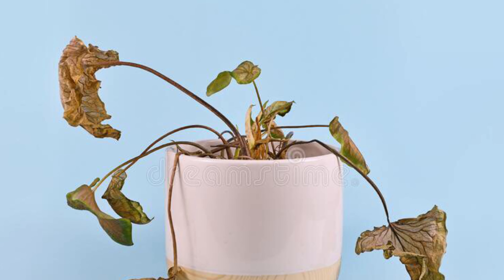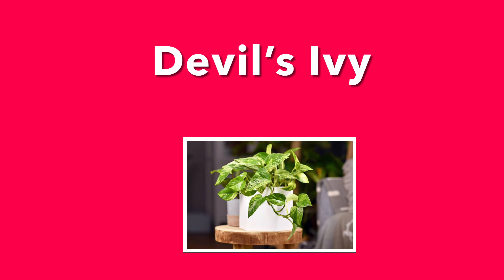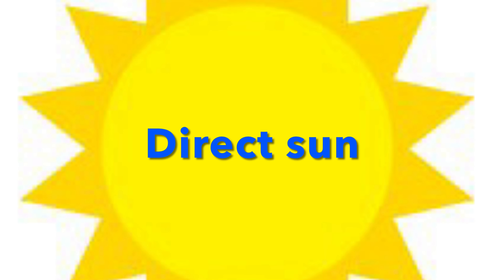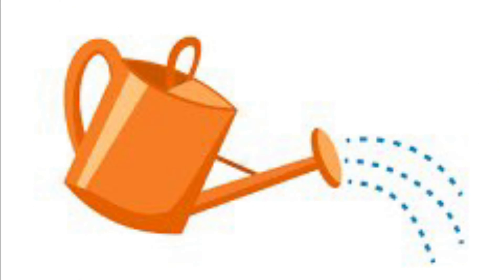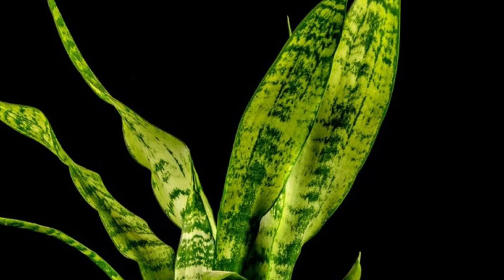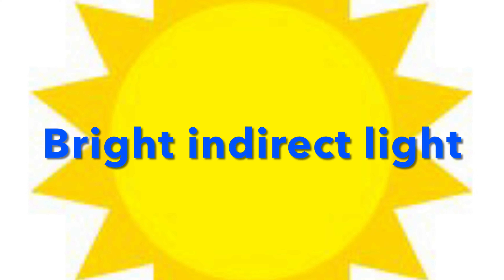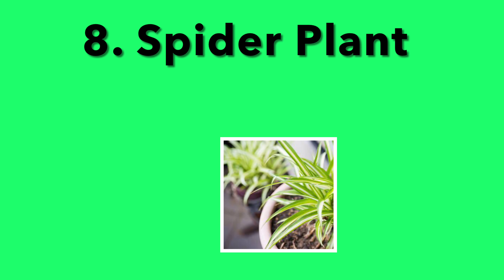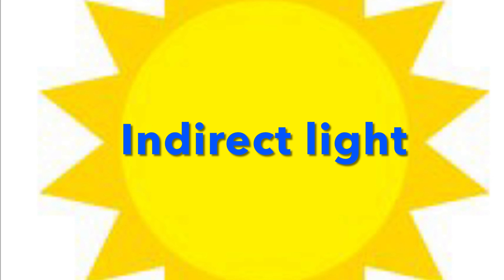Top 10 Houseplants That Are Impossible To Kill | Houseplant Care Tips For Kids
In this video we will list the top 10 impossible to kill houseplants for the neglecting gardener.